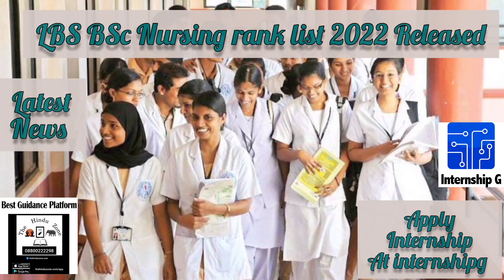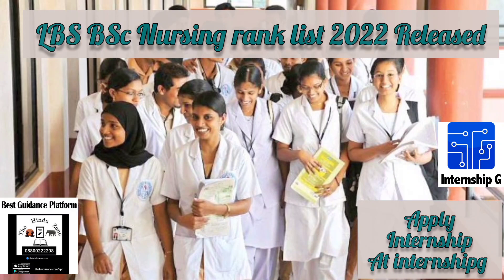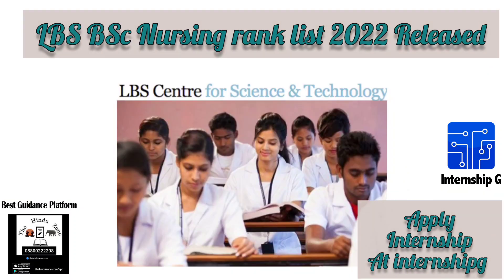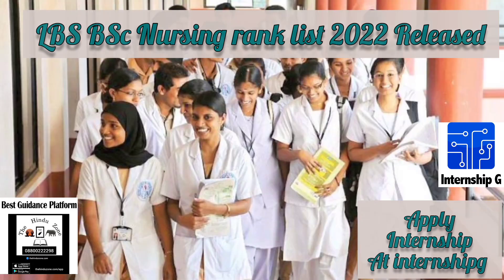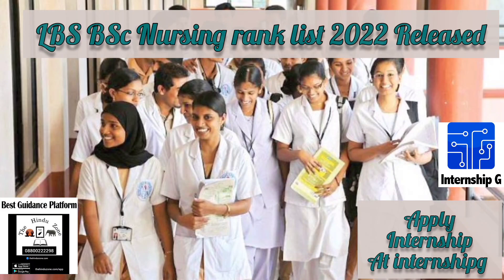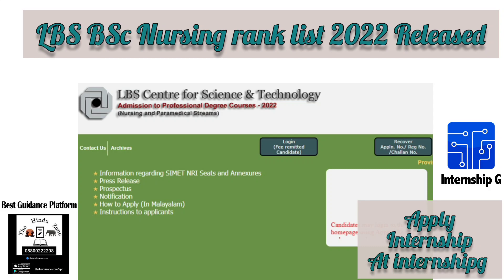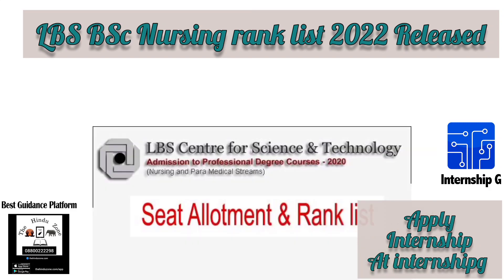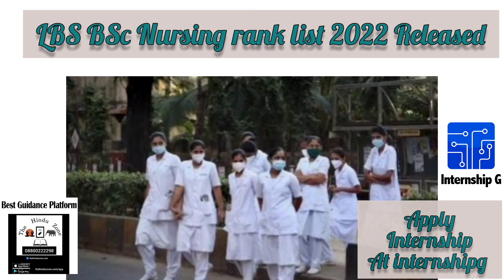LBS BSc Nursing rank list 2022 Released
LBS BSc Nursing rank list 2022: Candidates can check the rank list at the official website -  lbscentre.kerala.gov.in

To see the provisional rank list, candidates will have to log-in using their username and passwords